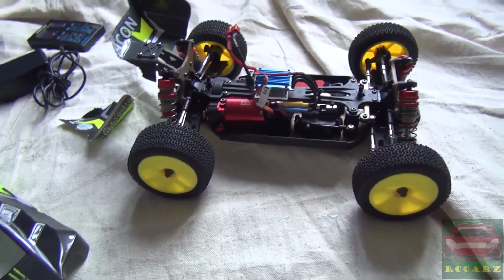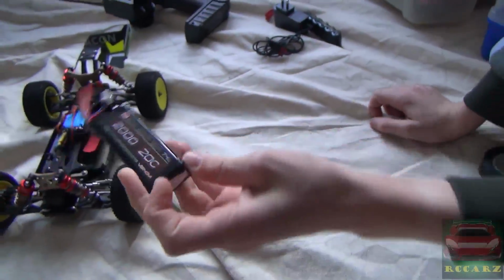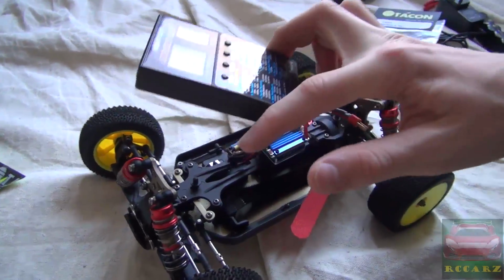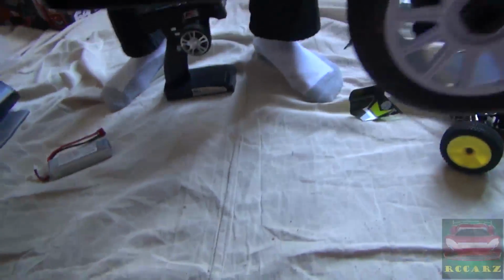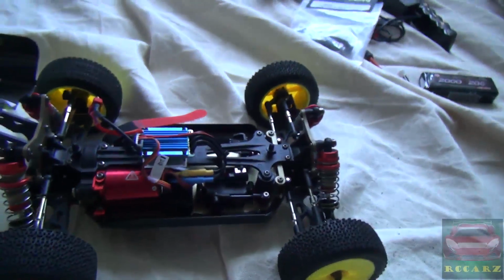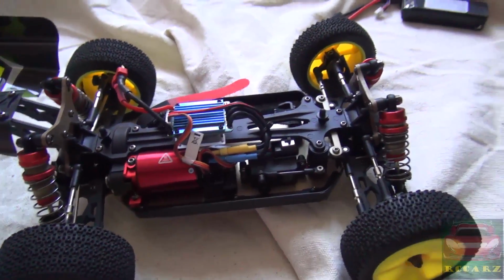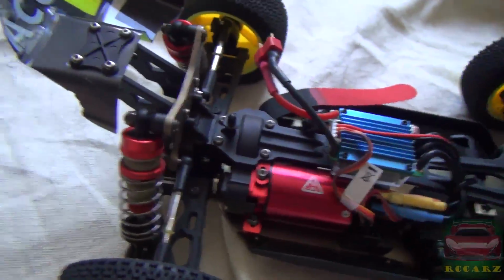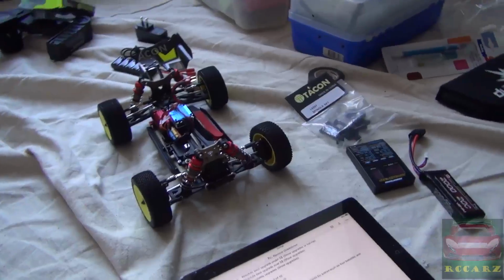Tacon Soar Buggy After-Run Review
Liked the video? Smack that like button
Share these videos with everyone! More viewers = more money = more videos

This section is for questions that we commonly receive in the comments.

Q: Can you rate this car?
A: We cannot rate every car. It would take years to do so. If you share the video with your friends, we will get more money and we can eventually get to your car.

Q: Which brand do you like better?
A: We do not like brands as themselves. We rate each individual car and rate them on their performance. We are not biased by the brand, we are here to review the car, not the brand!

Q: Why don't you put a Mamba Monster brushless combo in this car?
A: In our review videos, we are here to review them stock, as most people would buy them. We also do not like blowing up our cars at 3000mph for reviewing a car. In our bashing videos or non-review videos, we sometimes use different electronics because it does not matter to the review.

Q: Why didn't you get x version of the car?
A: We chose this version of the car because of many reasons. It is stupid and makes no sense to buy all editions of a car.

Q: How much does this car cost?
A: We usually state it in the video, or it is definitely stated on our website in the in-depth car specifications section.

Q: Where can I buy this car?
A: Check google maps for any hobby shops that are close to you. If you live in the US and there are no close hobby shops, try If you live in Canada try greathobbies.com

Q: Why don't you review gas or nitro cars?
A: We personally don't like these types of cars because they make lots of noise, and they are a lot harder to maintain, and much more expensive. We cannot drive these cars in the city. We do admit they sound a lot better than electric cars though...

Q: Why don't you review a lot of on-road cars?
A: We personally don't like on-road cars because you have to have a clean, smooth surface. The only purpose for them is boring (in our opinion) speed runs and racing. Some are also extremely expensive. You also can't take them off-road at all. We like off-road cars better because some off-road cars (especially buggys) are actually very good on-road and can also do some heavy bashing and jumps. We may do some reviews of some on-road cars, but don't expect any

Q: How do you get enough money for these cars
A: We make our money off of google for paying us for the ads on the video. We generally make enough money every week for a moderately priced rc car, but we do not get a new car every week, so we have enough money for all the things we need to buy for this channel.
回∞回∞回∞回∞回∞回∞回∞回∞回∞回∞回∞回∞回∞回∞回∞回∞回∞回